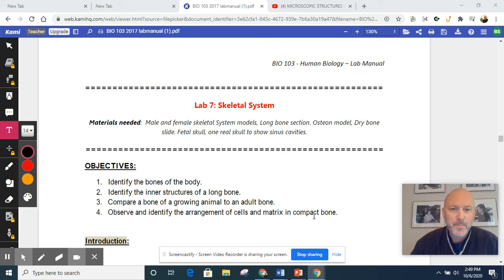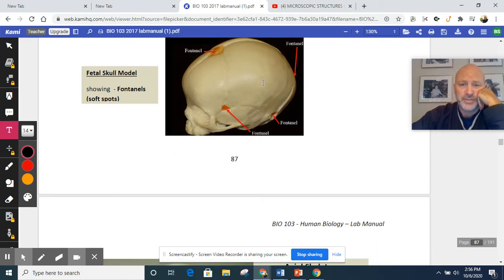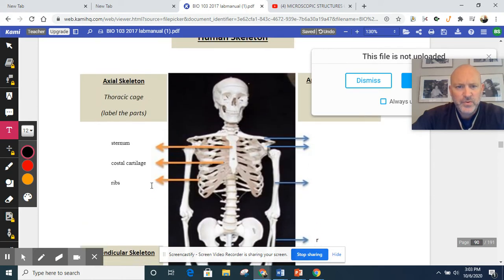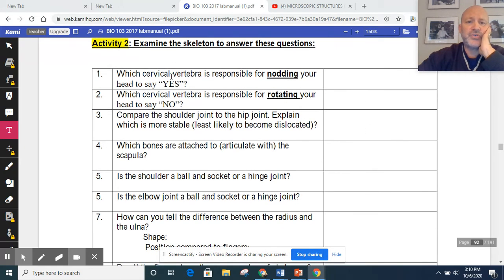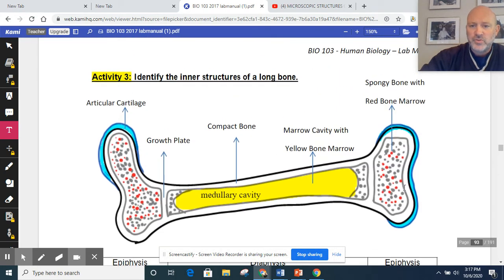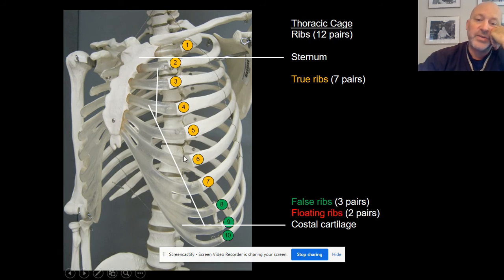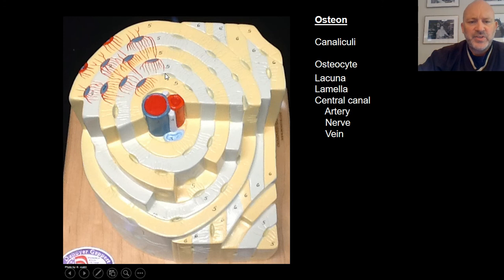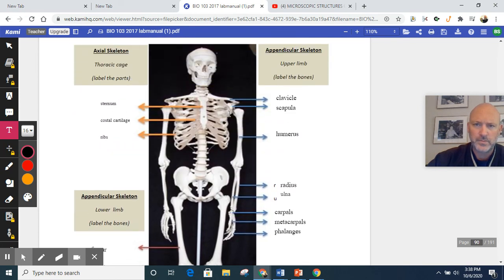Lab 7: Skeletal System